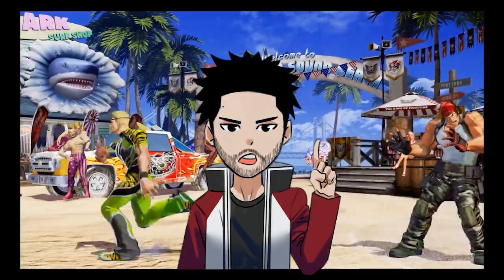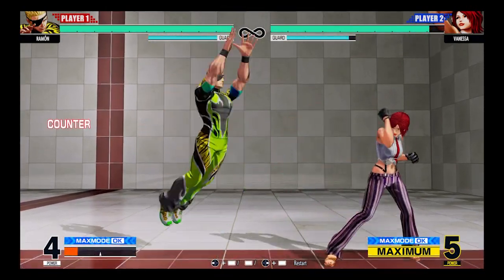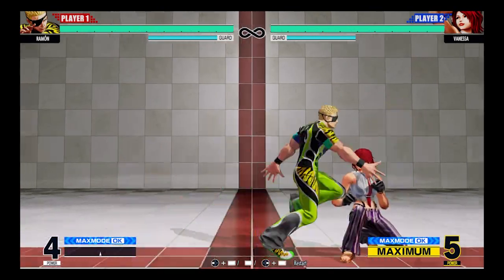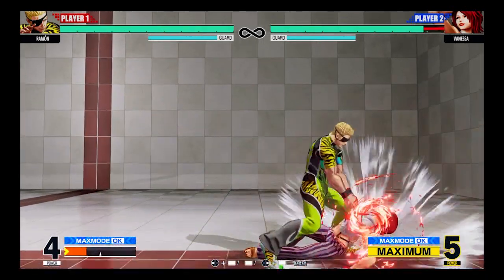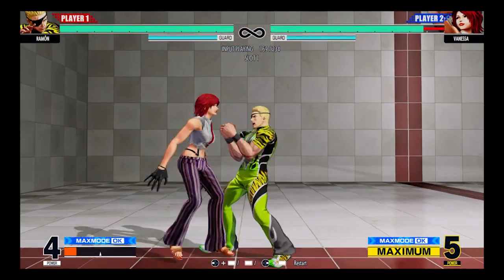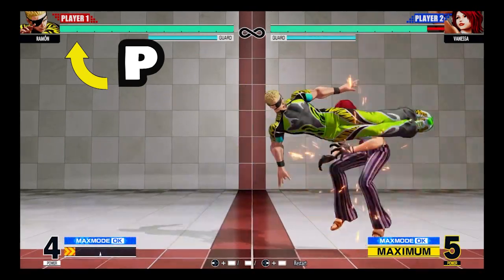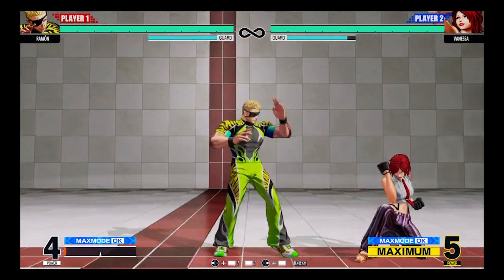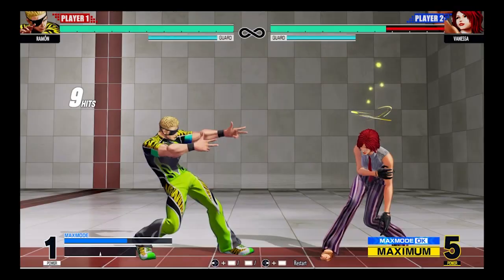KoF XV Ramon Guide & Tutorial: Breakdown, Combos and Tips for learning Ramon in King of Fighters 15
Next Guide will be B.Jenet (sorry Luong and Whip) and a few general guides.. depending on my time.

Songs Used (in Order):
KoF XIV: Sky Blue
KoF 2002: Tacos Dance
KoF 2002 UM: Undercover
KoF2001: Immortal Mirror of the Sun
KoF XV: Enter the Arena
KoF XI: Secret Circumstances Arranged

Notations for the Combos:
~followup = Second Dp+K after Sobat Kick
xx = super cancel

Meterless:
cr.B cr.A HCF+A

cl.C df.D DP+B  ~ followup ~ dd+P

0.5 Bar:
cl.C df.D EX Dp+K Dp+D ~followup ~ dd+P

cl.D df.D EX HCF+P dd+PP

cr.C cr.A cr.B EX Dp+K Dp+D ~followup ~ dd+P

1 Bar:
f.A dd+A xx Tiger Spin

2 Bars:
cl.C df.D Shatter Strike cr.C df.D Dp+B ~followup ~ dd+A xx Tiger Spin

Max mode:
cr.C df.D MAX cl.C df.D EX Dp+K Dp+D ~followup ~dd+A xx Climax